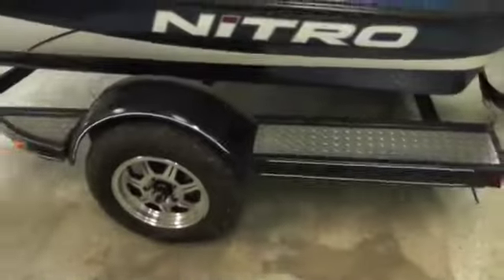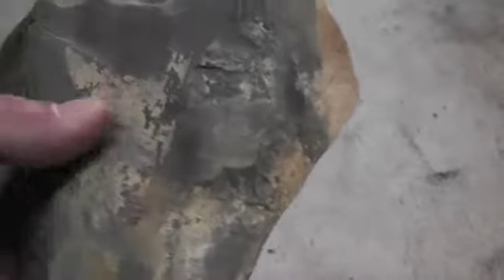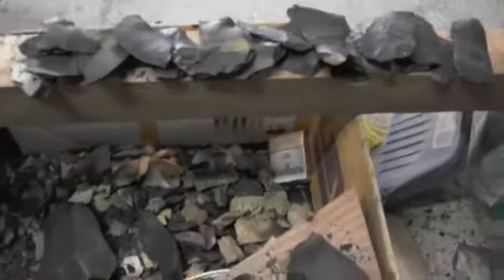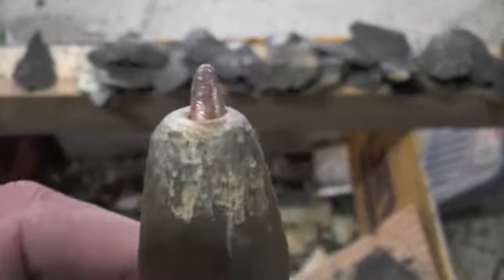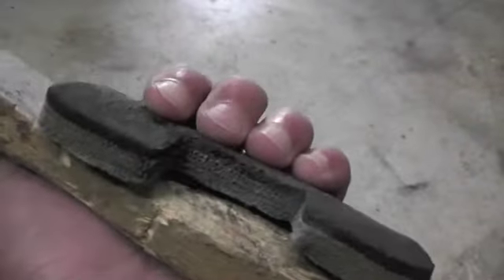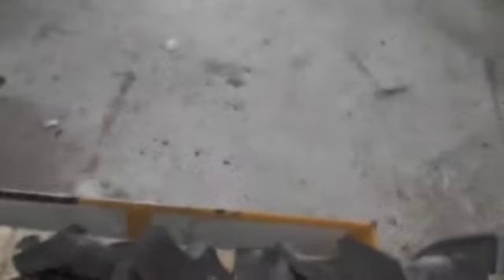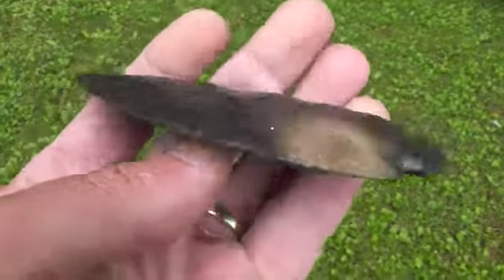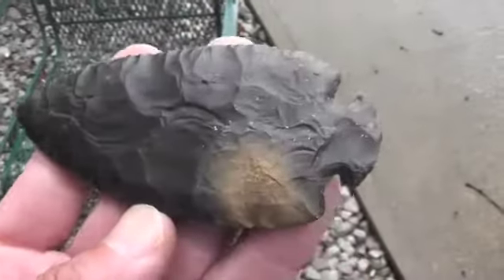Project Buttonbase Dovetail 7 6 13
Fun Assignment Project from Paleoman52